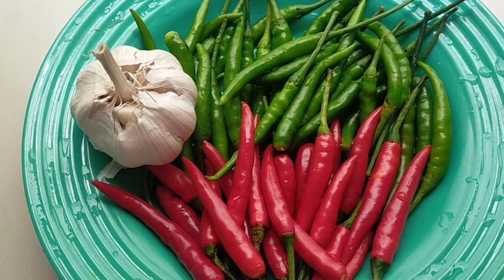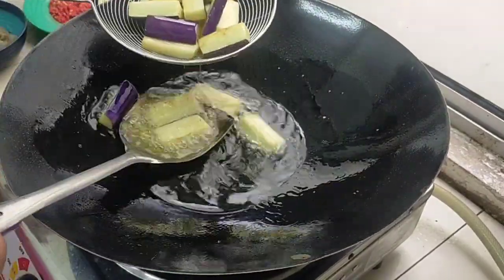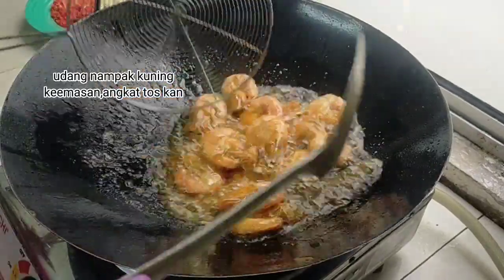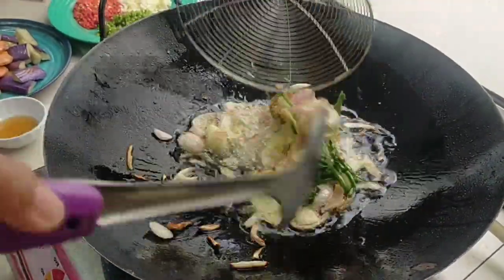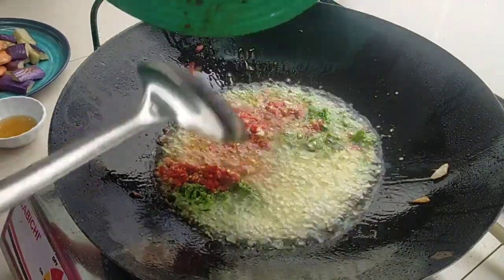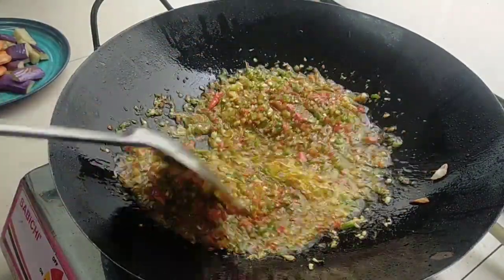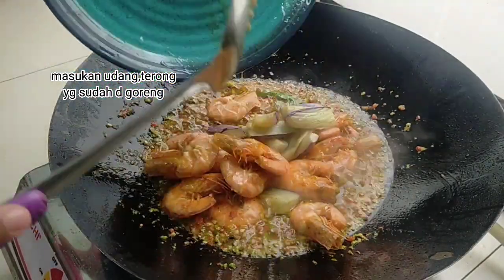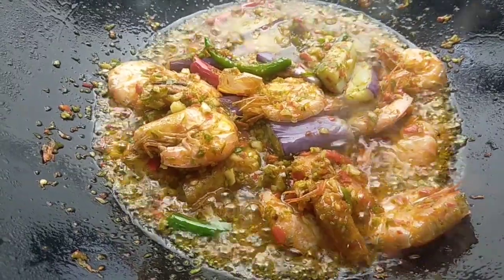Masak Udang Terong sambal bijan pedas wangi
Assalamualaikum
hai semua hari ini aku mau share masak udang terong sambal bijan pedas dan wangi

bahan bahan:
udang
terong ungu

bahan sambal:
cabe merah ( cincang halus
cabe hijau ( cincang halus
bwang putih ( cincang halus

bahan minyak rempah
bawng besar iris
bawang.putih gprek dgn kulit nya
halia / jahe geprek
daun bawang
daun ketumbar
semua di tumis ambi.minyak
 garam
minyak bijan
bijan
daun ketumbar